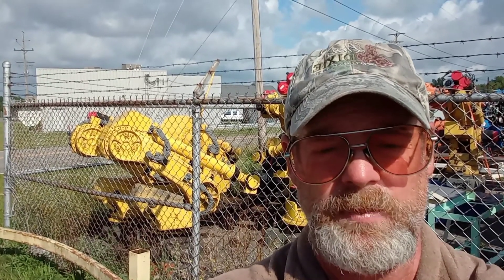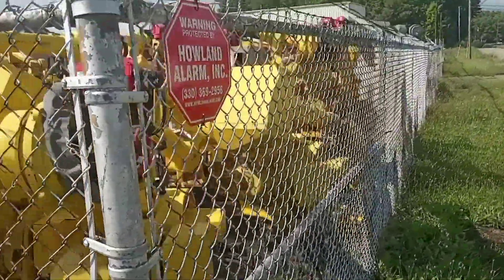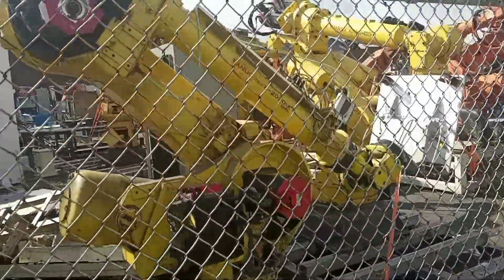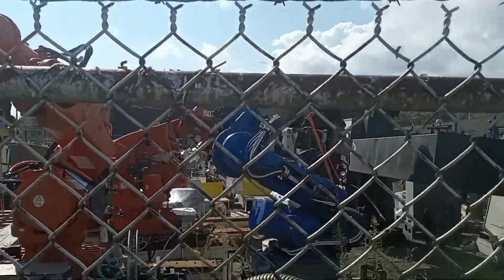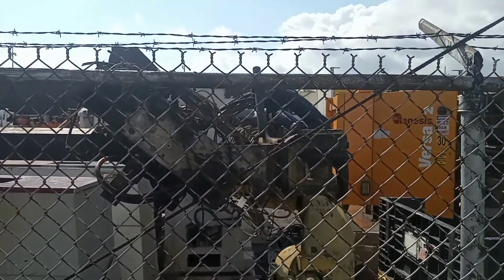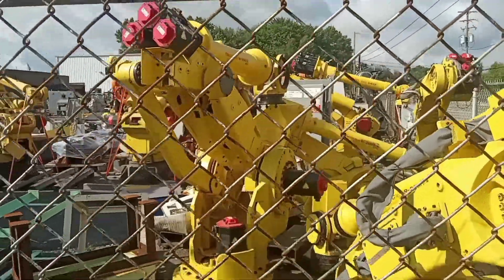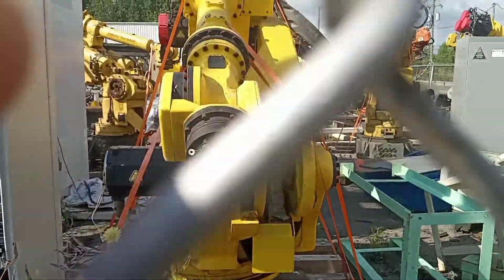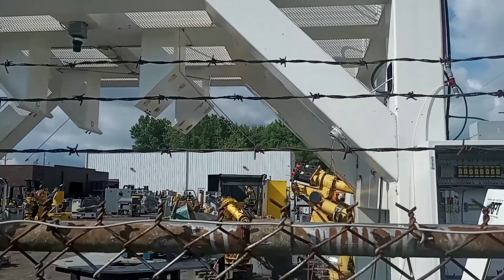Robotic Arms & RPT Jet Tool in Outdoor Storage near Old Delphi Packard Plant now APTIV in Warren, OH